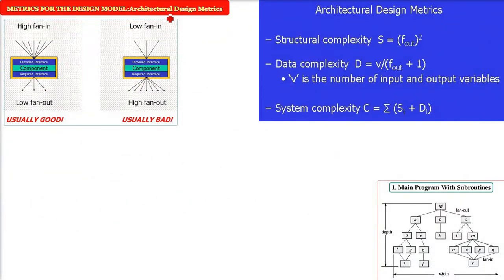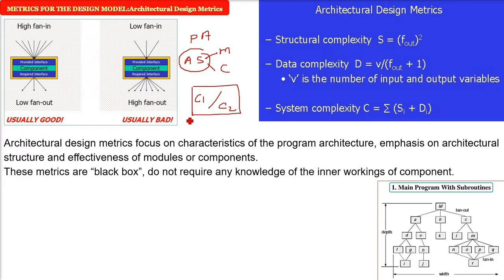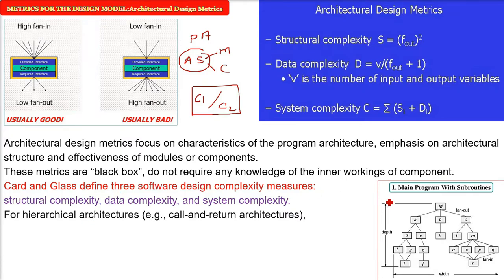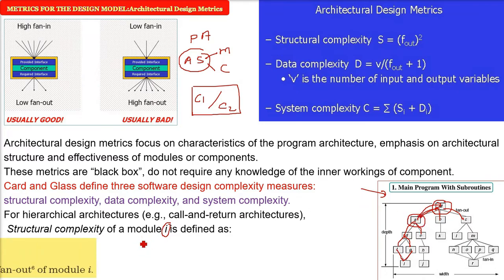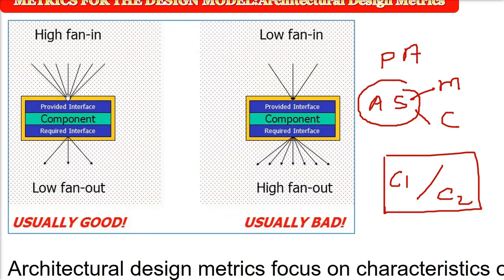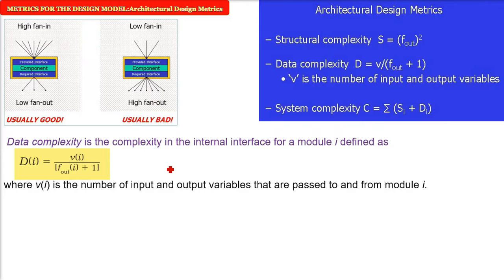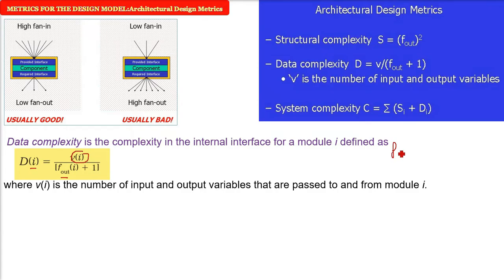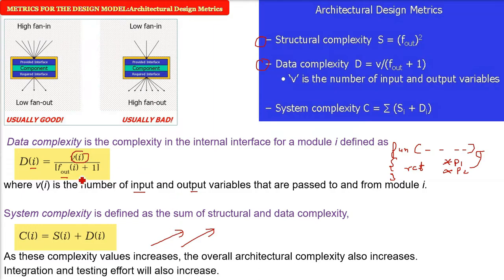Structural,Data and System complexity|DESIGN MODEL METRICS|Architectural Design Metrics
Data and System complexity,Architectural Design Metrics,DESIGN MODEL METRICS HINDI URDU,Structural,software architecture and design,what is algorithm analysis and design?,scalability system design,systems design,time and space complexity,measures metric and indicator tutorial in urdu,measures metric and indicator tutorial in hindi,complex system,measures metric and indicator tutorial,software metrics and project management,software metrics and measurement,Metrics